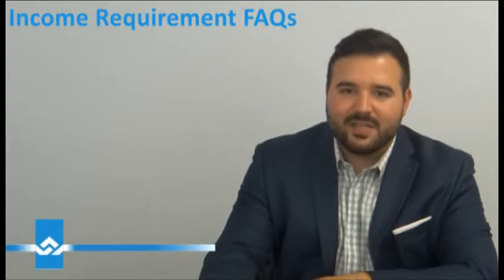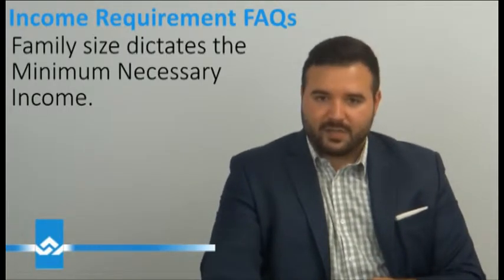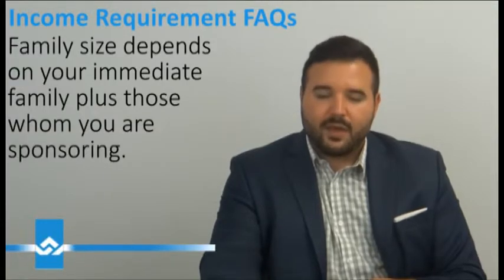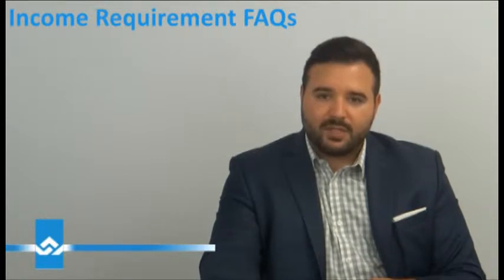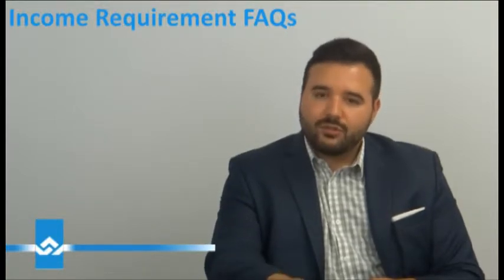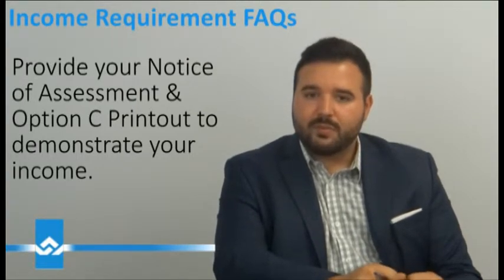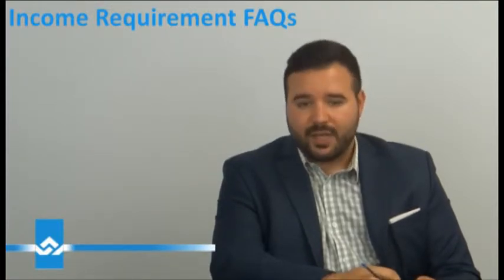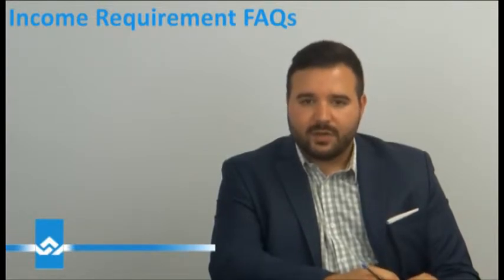Parental Sponsorship Income Requirements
When applying for various types of visas or sponsorships, you may need to meet specific income requirements to qualify. Understanding these requirements and how to demonstrate them is crucial for a successful application.

In our video, we discuss the income requirements associated with different immigration applications, including how to prove that you meet these financial criteria. This is particularly important for applications such as Parents and Grandparents Sponsorship, where financial stability is a key factor.

We cover:

The general income requirements for various types of immigration applications.
How to demonstrate your financial capability through appropriate documentation.
Tips on ensuring that your income evidence is clear and meets the necessary standards.
Common challenges and how to overcome them when proving your financial situation.
Whether you’re applying for a sponsorship or another immigration program, this video will guide you through the essential steps to meet income requirements and strengthen your application.